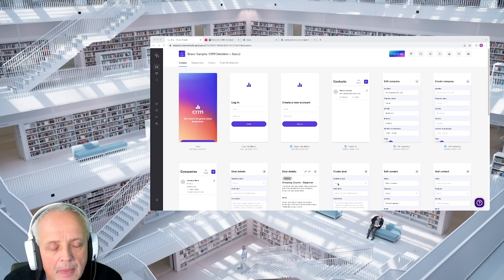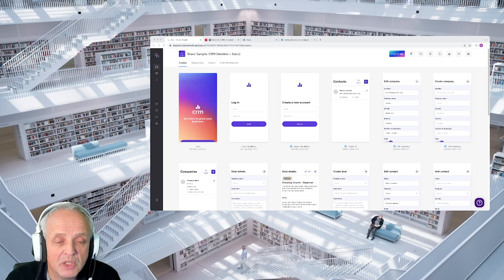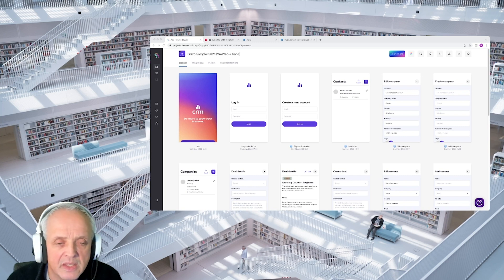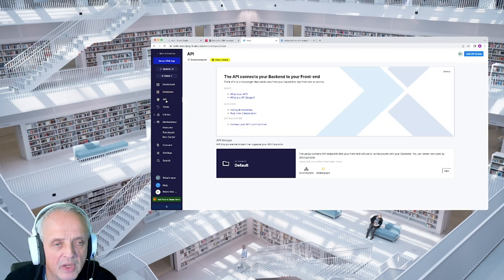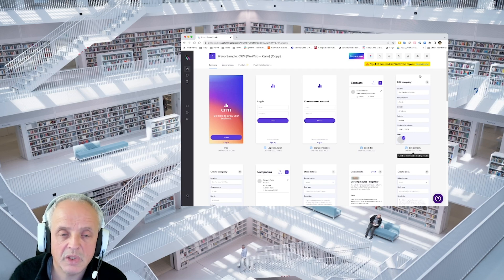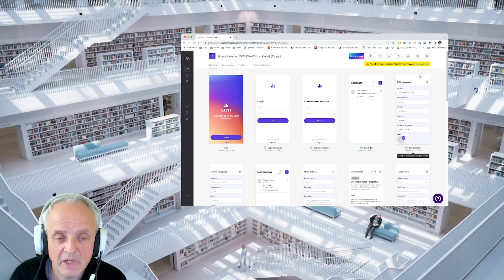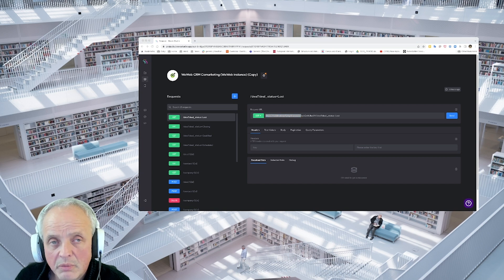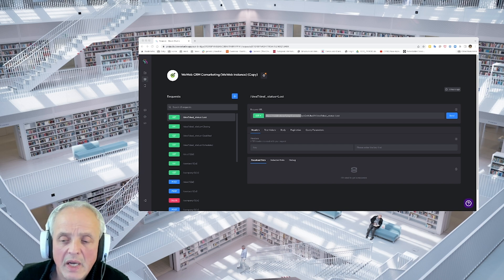Build a CRM app for web and mobile with Bravo Studio, WeWeb and Xano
This video with our CEO, Toby, covers everything you need to know about building a  hybrid app with no code. This use-case was built using Bravo, Figma, Xano and Weweb.